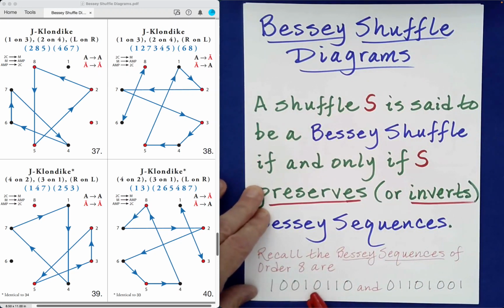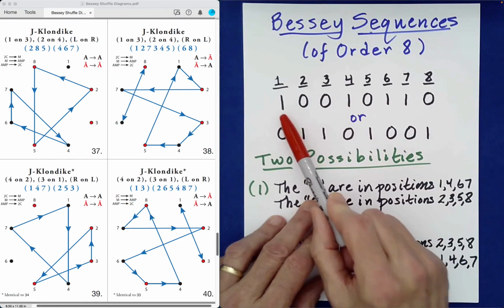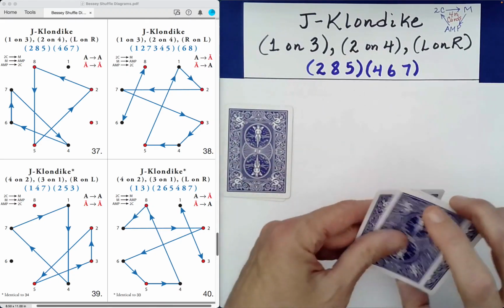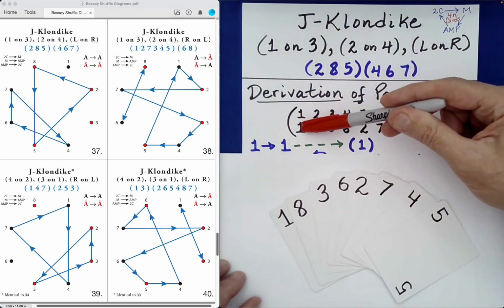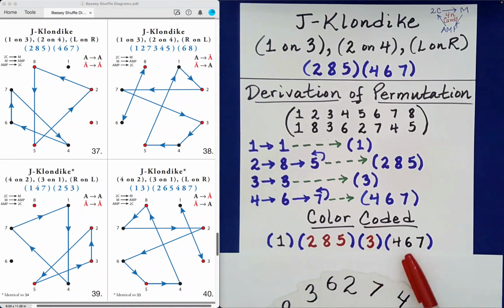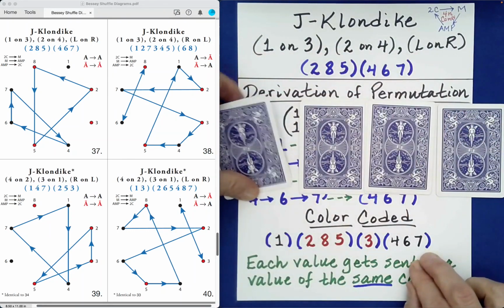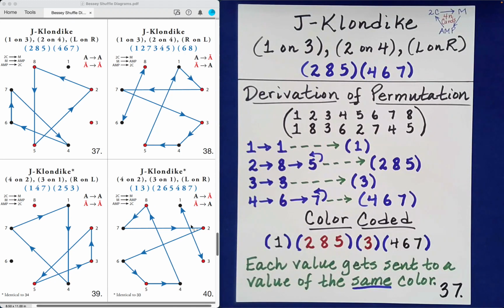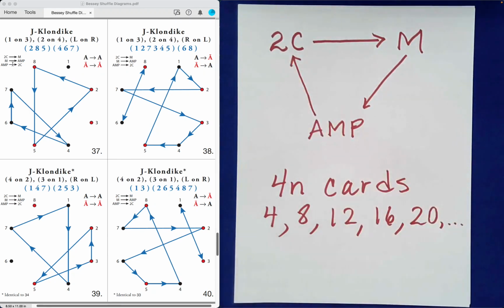Bessey Shuffle Diagrams (Excerpt 48): J-Klondike 3 (Shuffle 37)